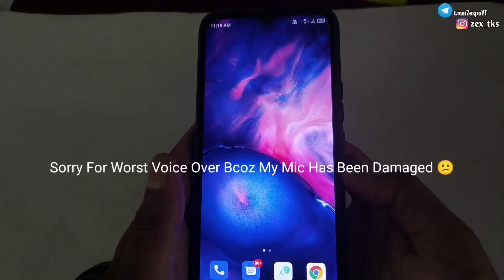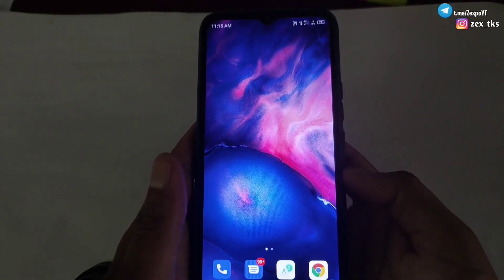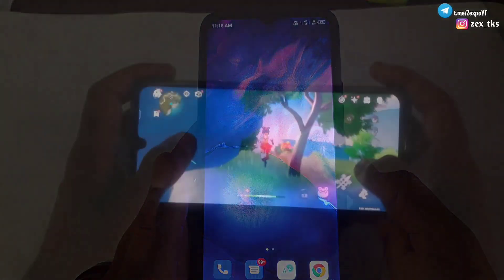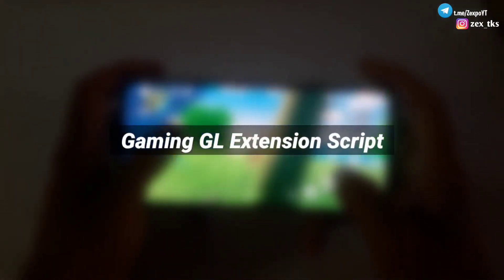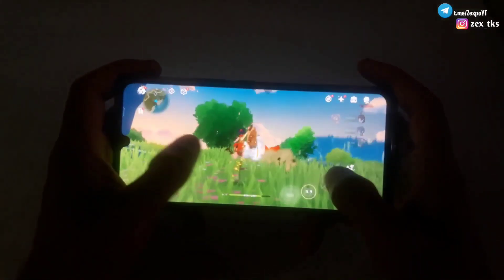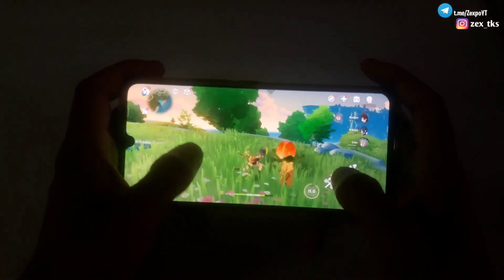Script !!! GL Extension | Max Performance And Max Frame Rate | No Root 🔥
Queries Solved-
overclock android no root
overclock android
lag fix
overclock
no root